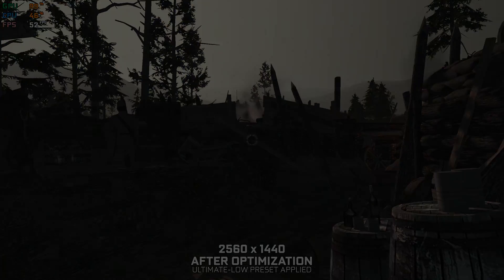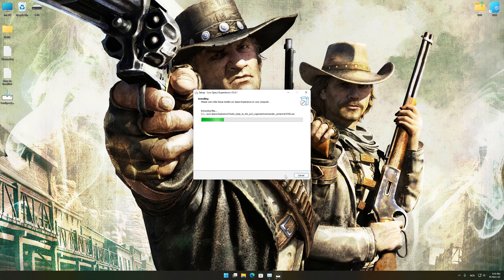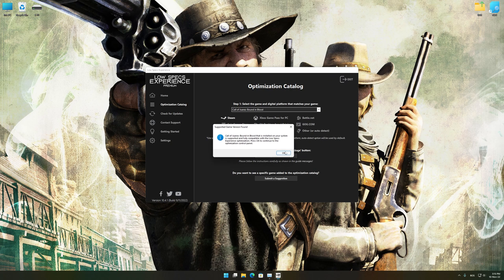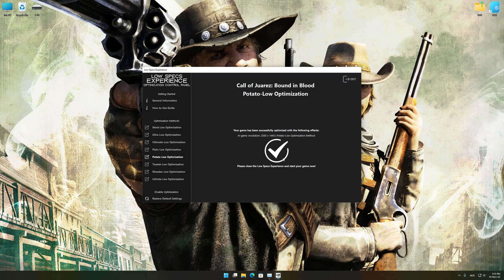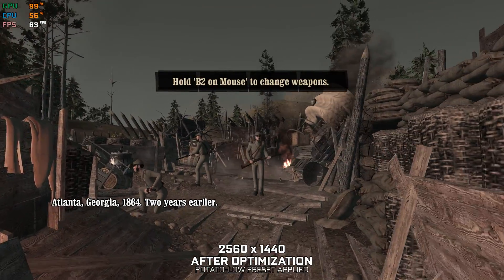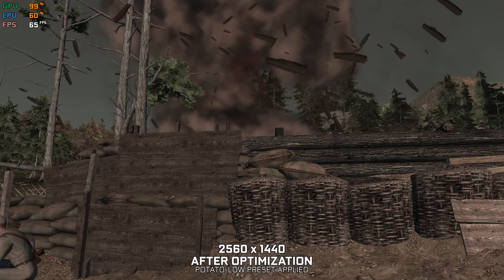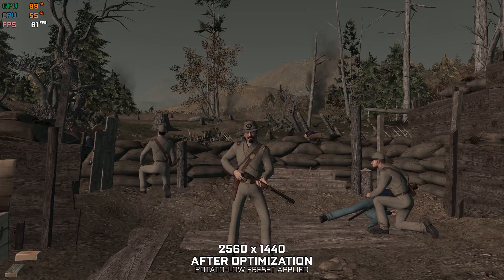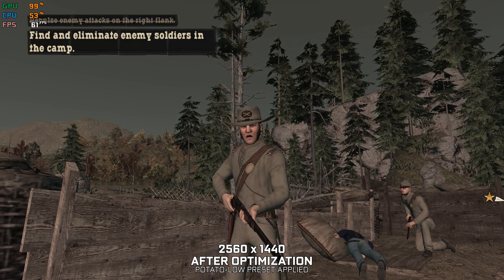Call of Juarez: Bound in Blood | How to Get Maximum FPS Boost and Fix Lag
This Maximum FPS Boost guide for Call of Juarez: Bound in Blood shows you how to increase and maximize frame rates, fix lag, reduce stutters, and improve overall performance using the Maximum Performance presets in Low Specs Experience.

⏱️ Timestamps

00:00 Before vs After Optimization
00:38 Optimization Guide
02:08 Additional Gameplay Footage